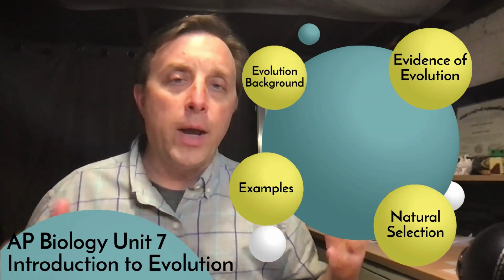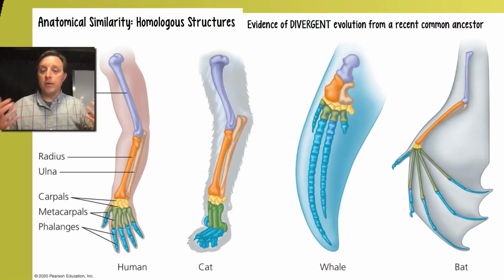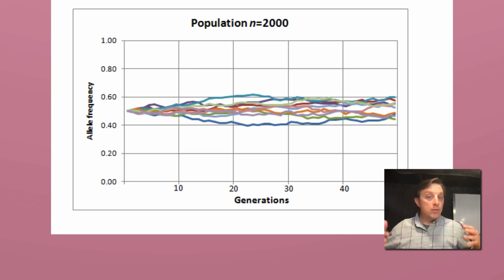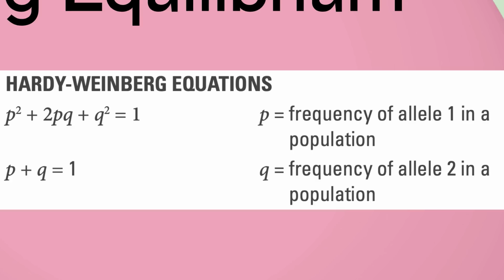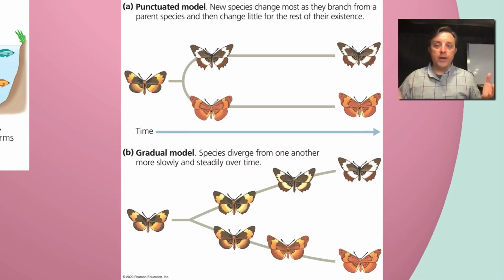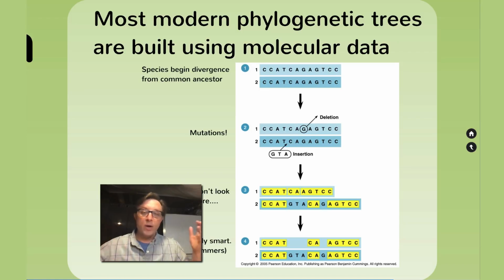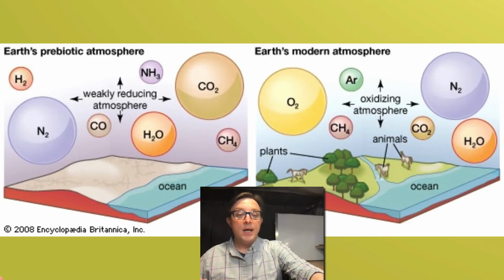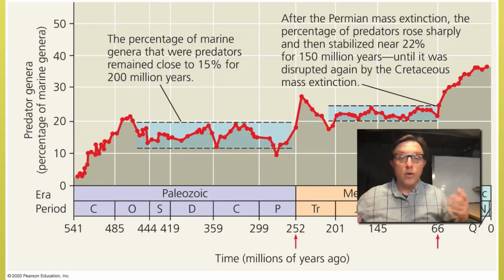AP Biology Unit 7 Review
Part 1: Introduction to Evolution 1:15
Part 2: Mechanisms of Evolution 16:20
 Microevolution 17:15
 Macroevolution 30:30
Part 3: Phylogeny 40:00
Part 4: Broad Patterns of Evolution 1:06:46